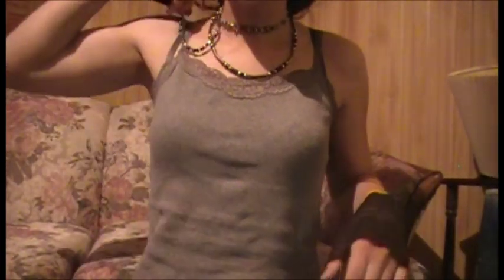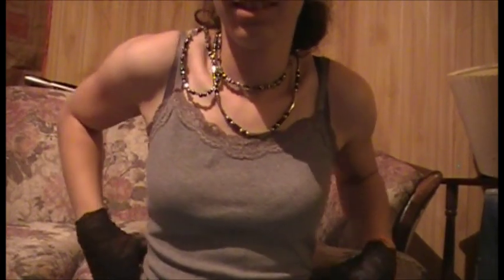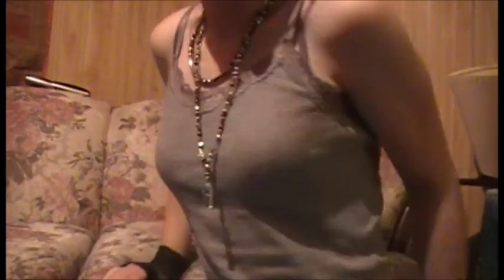week 103 12-27-12.wmv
week 103 update on (HRT) hormone replacement therapy.